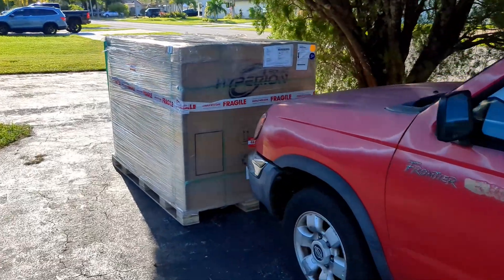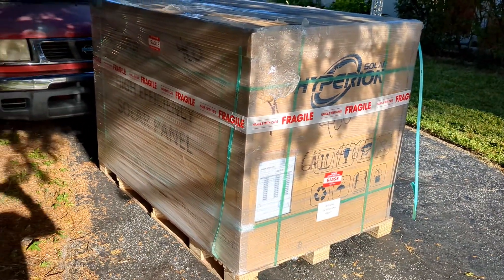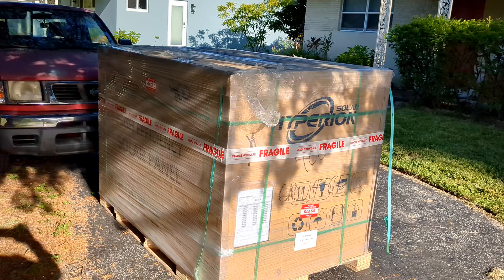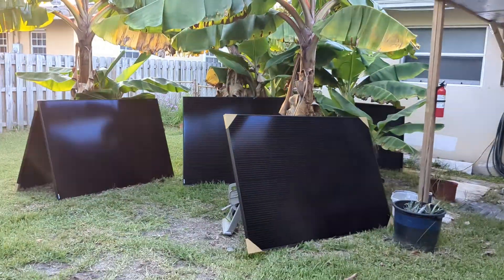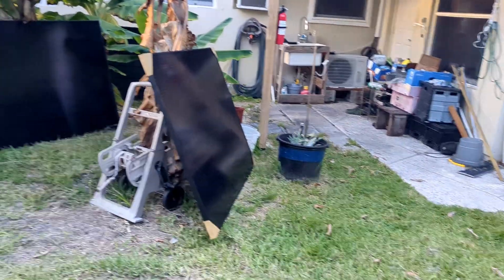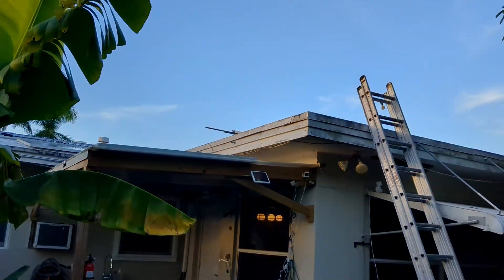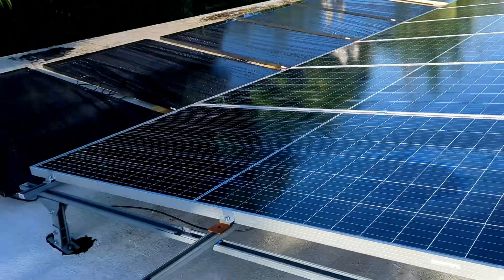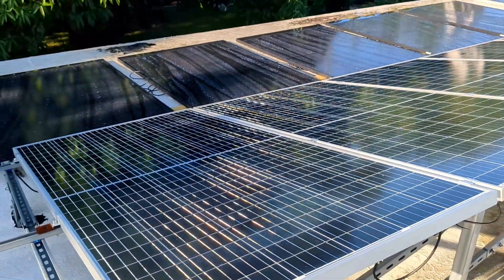Hyperion solar panels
This is a great time to be alive; with a few clicks of a mouse, a 2000 pound pallet of magic sun panels show up on the driveway within a few weeks. Super excited at the prospect of an augmented power net to capture the sun's rays. I hope this inspires you to test the waters of "free" energy.